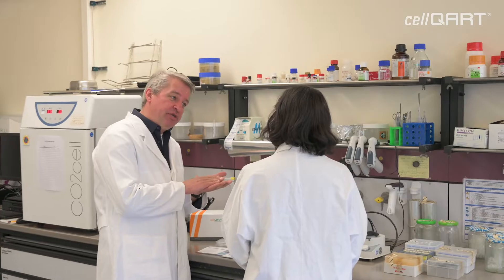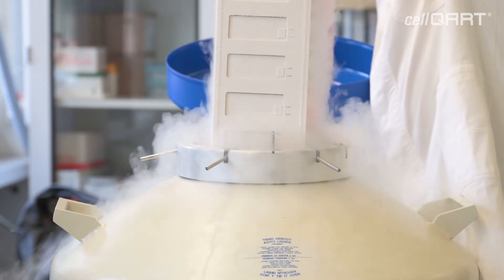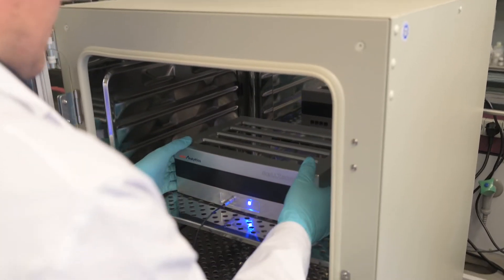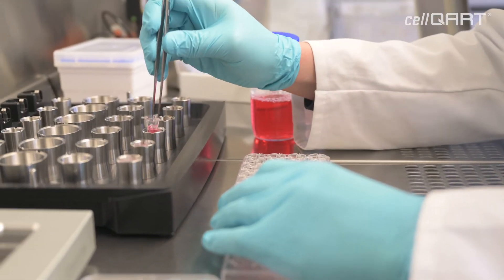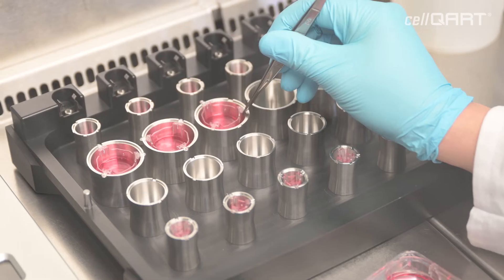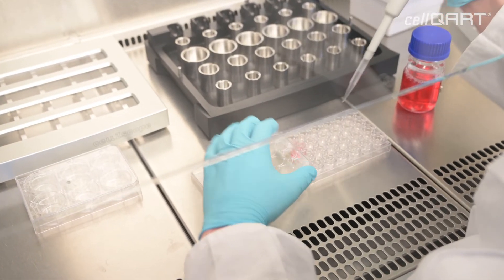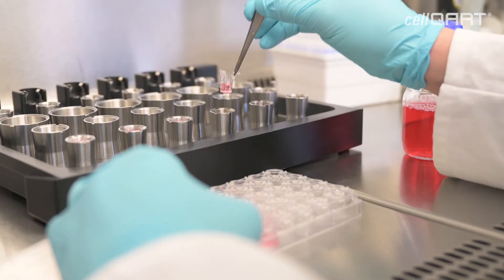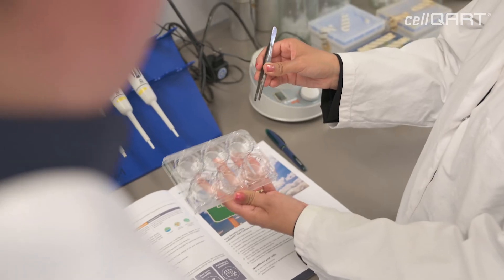cellQART® made by SABEU and nanoAnalytics' cellZScope I Application use case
The cellZscope is an automated cell monitoring system that has been perfectly harmonized to our cellQART® Cell Culture Inserts. Enjoy the new way to cell culture.